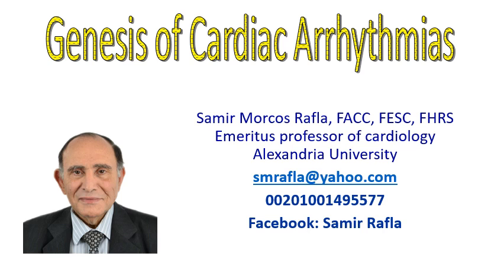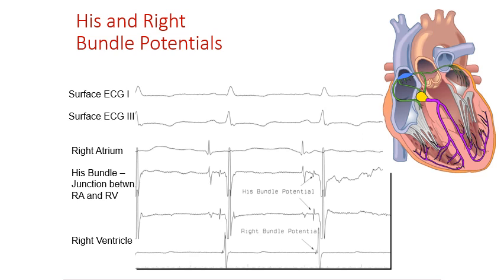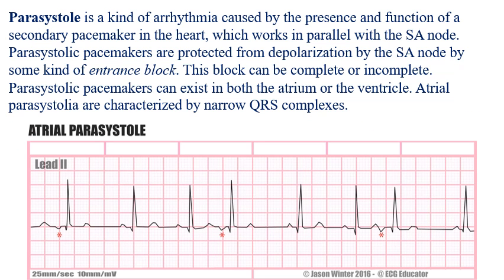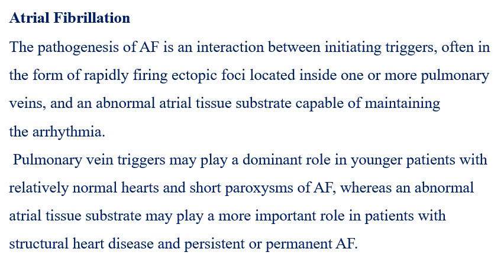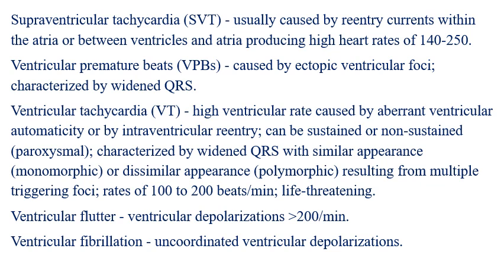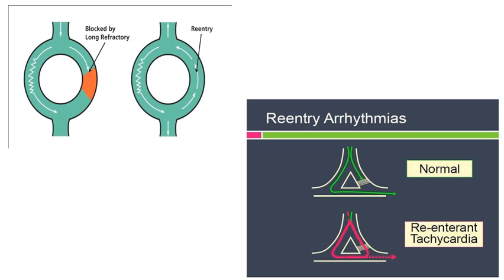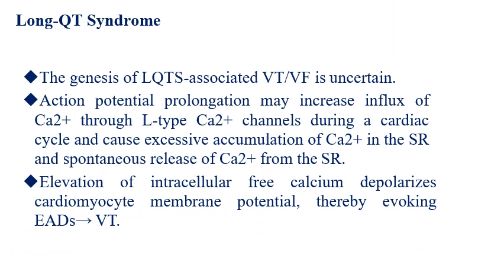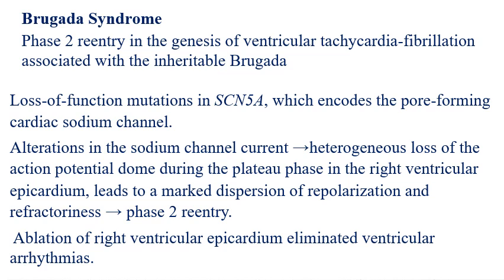Samir Rafla Fundamentals of Cardiac Arrhythmogenesis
Fundamentals of Cardiac Arrhythmogenesis
Lecture. The Alexandria University requested that the lectures be recorded video for virtual online
 teaching